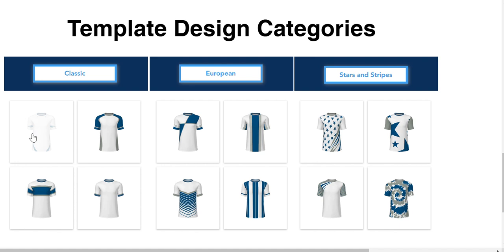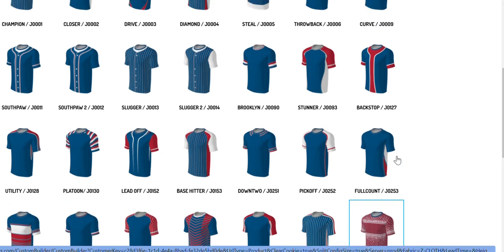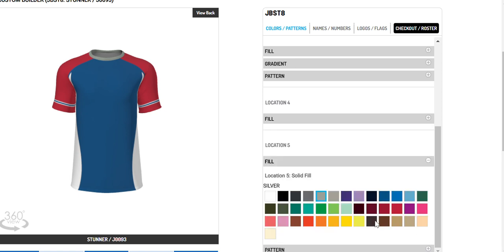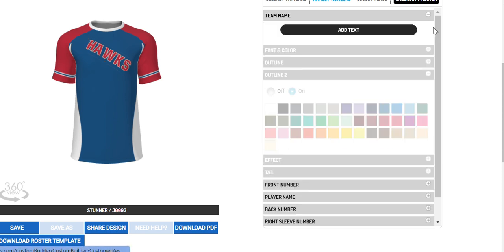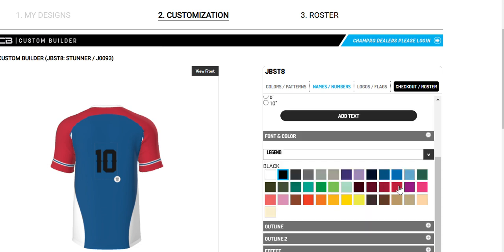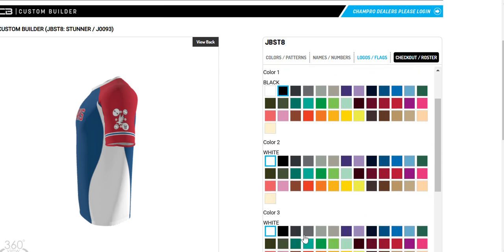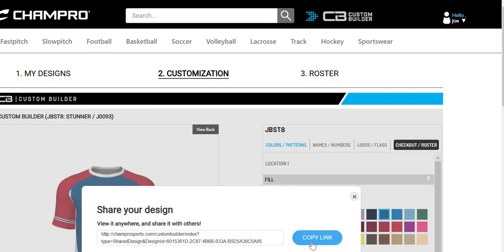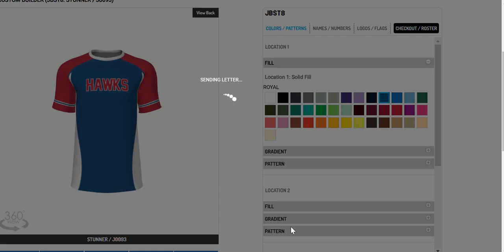High 5 Sports Champro Standard Crewneck Steps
A short video to help navigate one of our online uniform builders